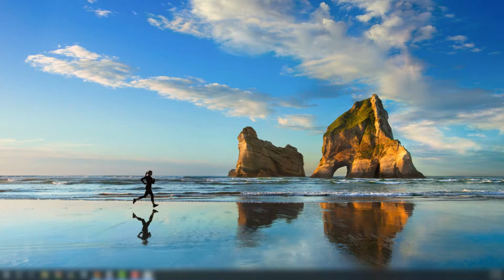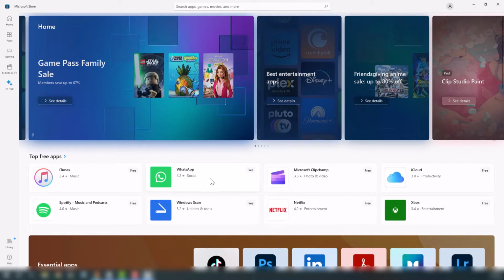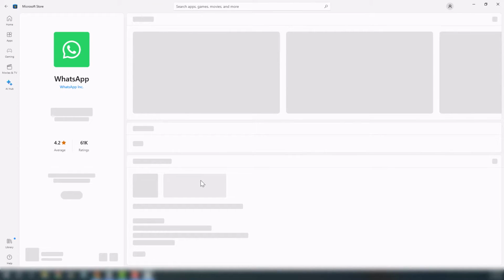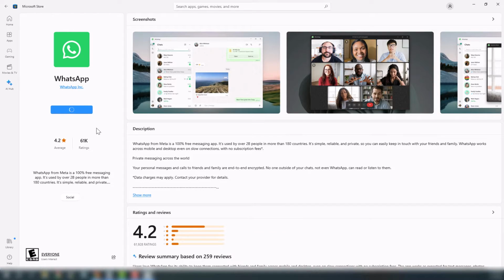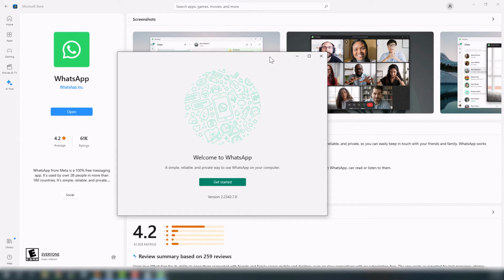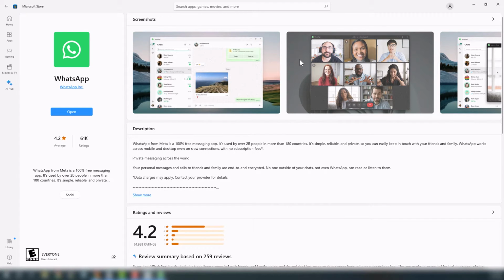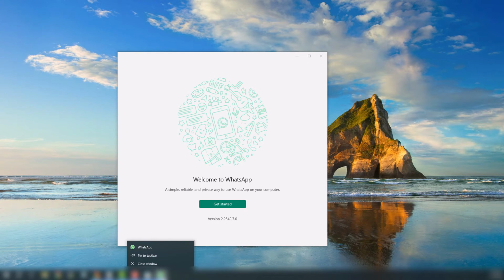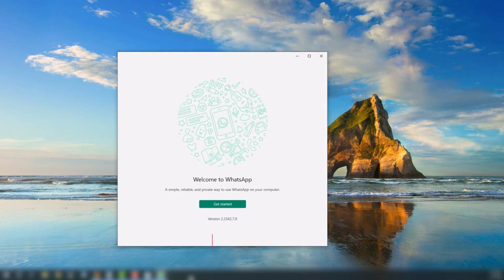How to install whatsapp in laptop or pc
In this tutorial, we'll show you a step-by-step guide on how to install WhatsApp on your laptop, so you can stay connected with friends and family even when you're working on your computer.

WhatsApp is one of the most popular messaging apps, and being able to use it on your laptop can be a game-changer for productivity and multitasking. We've got you covered, whether you're a Windows or Mac user.

📝 In this video, you'll learn:

Choosing the Right Platform: We'll discuss different options to install WhatsApp on both Windows and Mac laptops.

Installation and Setup: You'll see how to install WhatsApp and set it up on your laptop, including the initial verification process.

Features and Benefits: Discover the advantages of using WhatsApp on your laptop, such as syncing your messages and contacts, and how it can enhance your communication experience.

Tips and Tricks: We'll share some handy tips and tricks for using WhatsApp on your laptop effectively, like keyboard shortcuts and managing multiple accounts.

By the end of this video, you'll have WhatsApp up and running on your laptop, making it easy to chat, share files, and stay connected without needing to switch between devices constantly.

Thanks for joining us on this WhatsApp installation journey for your laptop! 📱💻🚀
How to install WhatsApp in laptop
Download WhatsApp for pc